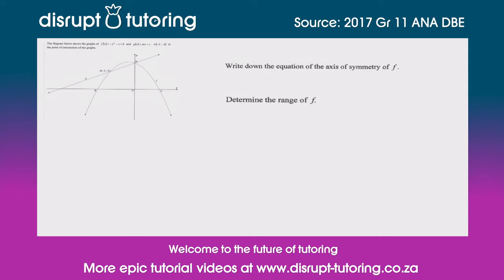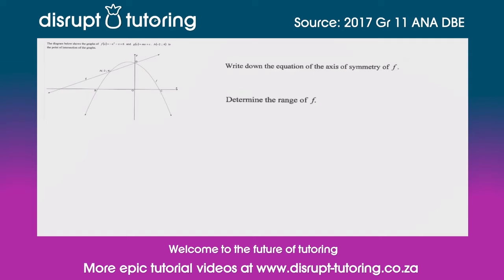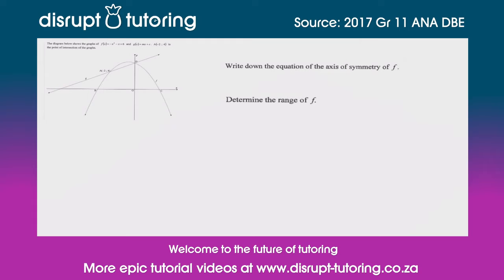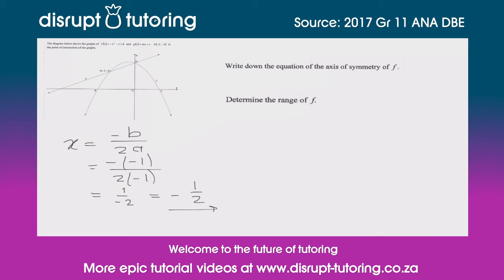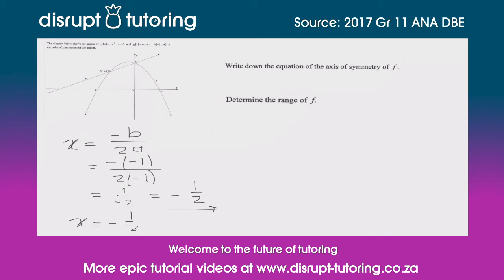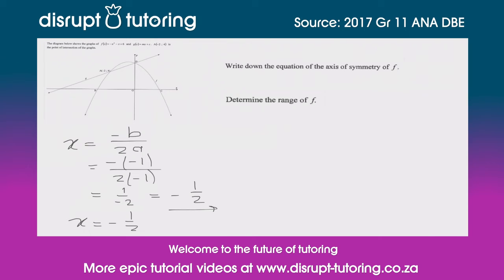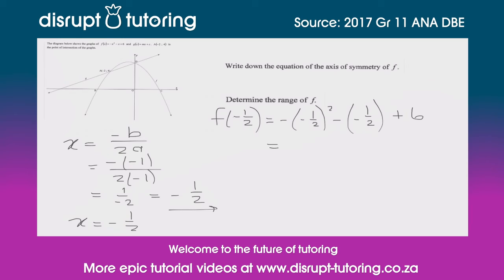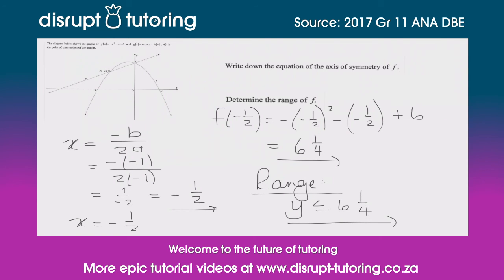#341 Equation of axis of symmetry and range parabola